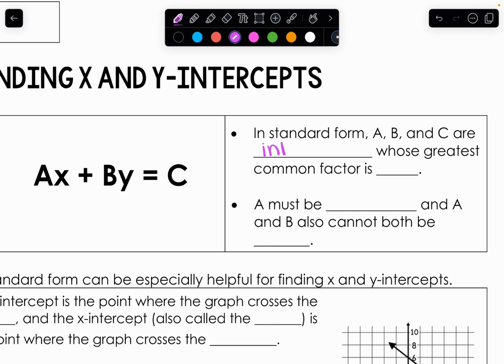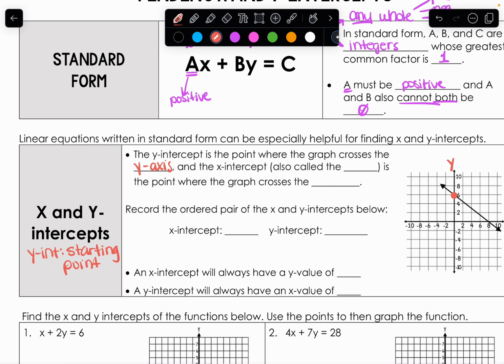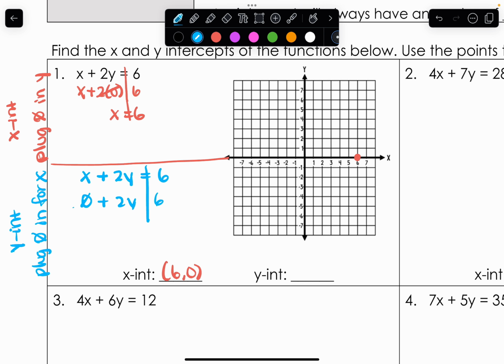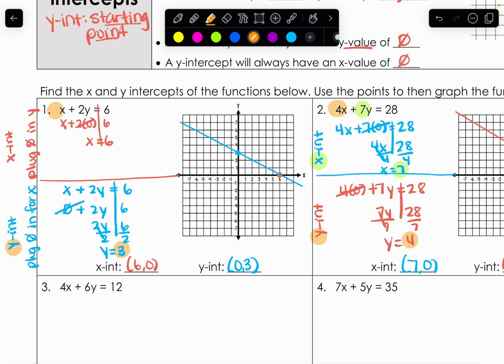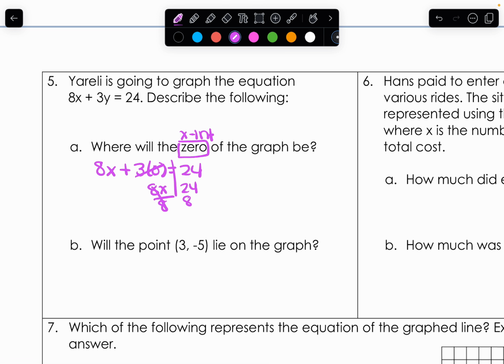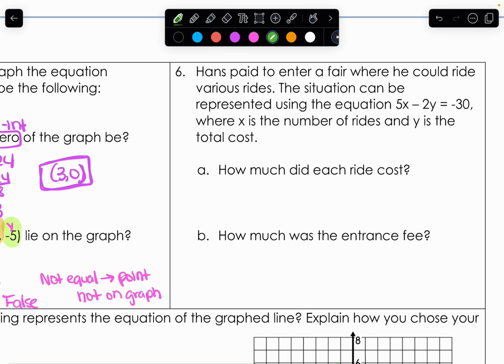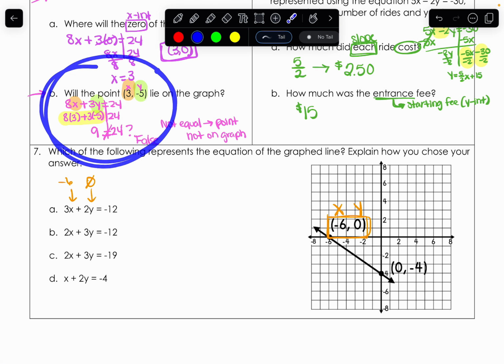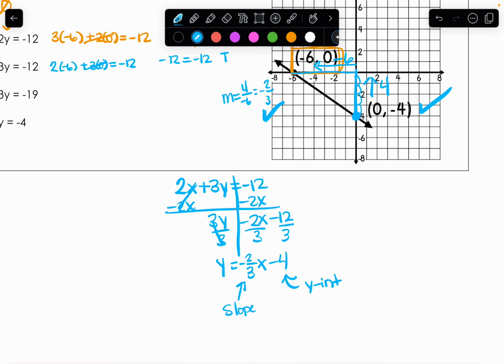Finding the X & Y-intercepts